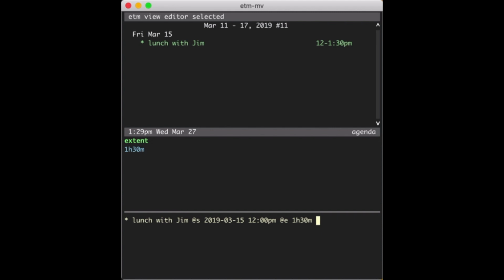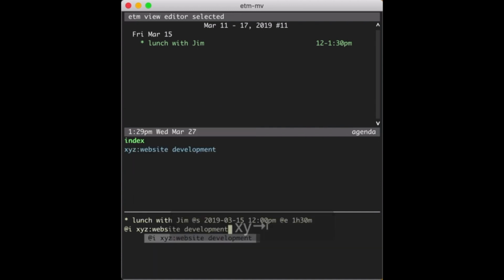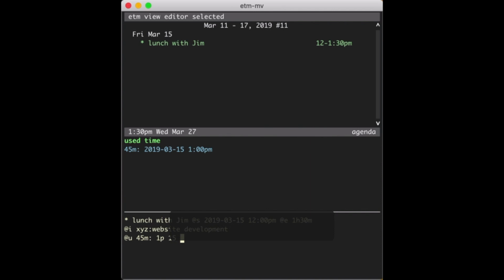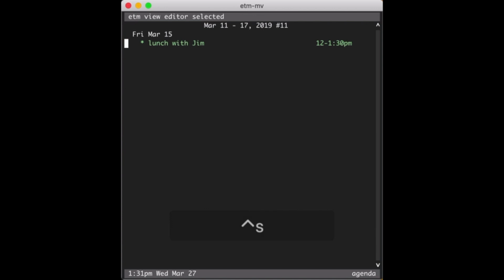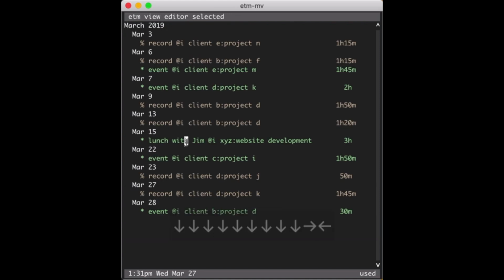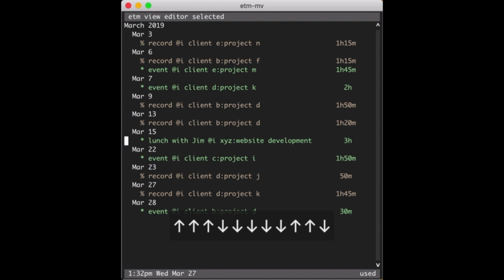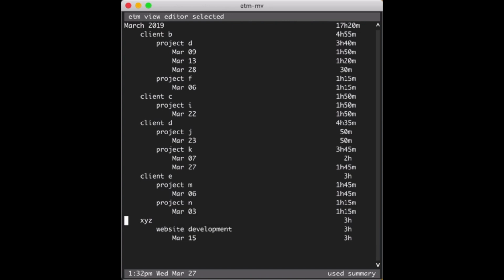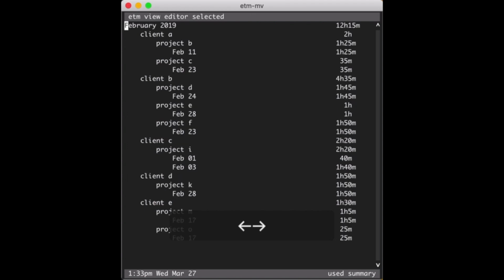etm: tracking used time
Using etm to record used time and to create monthly reports